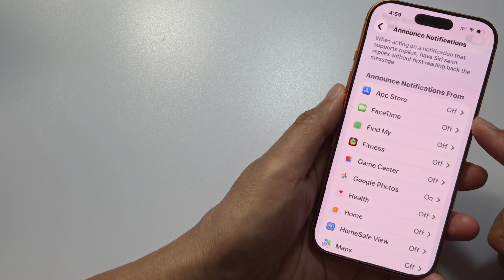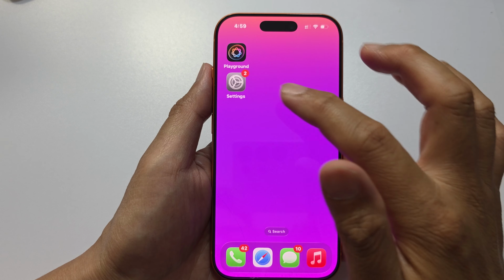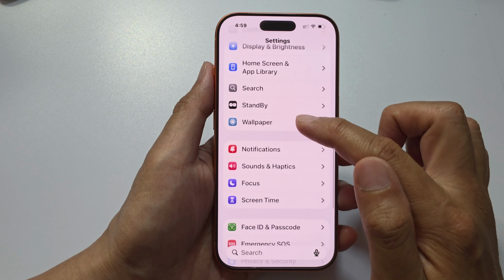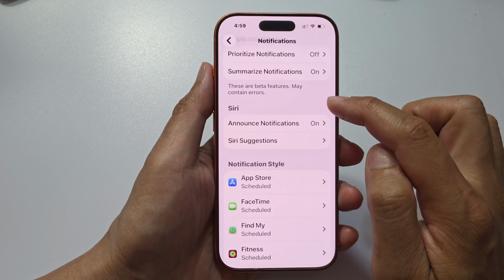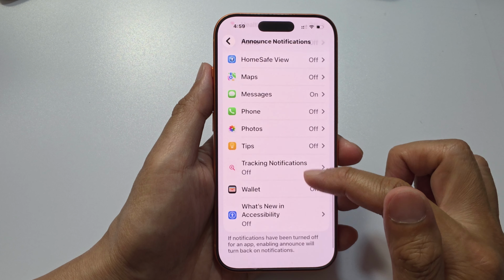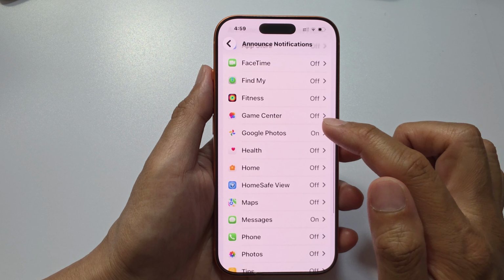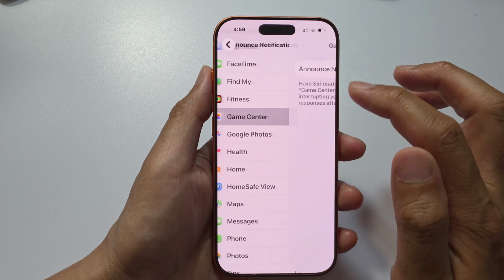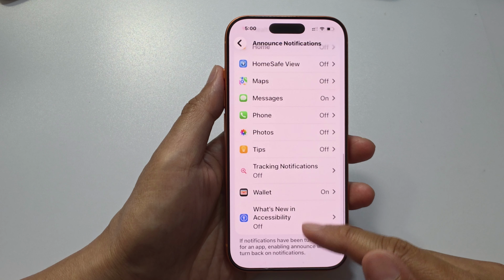How to Set Apps that Can Use Siri Announce Notifications on iPhone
How to Set Apps that Can Use Siri Announce Notifications on iPhone - Take charge of your iPhone's announced notifications! This tutorial guides you through setting which specific apps Siri can announce notifications for. Learn how to customize your preferences to ensure you only hear alerts from the most important apps, enhancing your focus and digital well-being.

CHAPTERS
0:00 Introduction: Siri Announce Notifications
0:10 Accessing Announce Notifications Settings
0:22 How to Select Apps for Siri Announcements